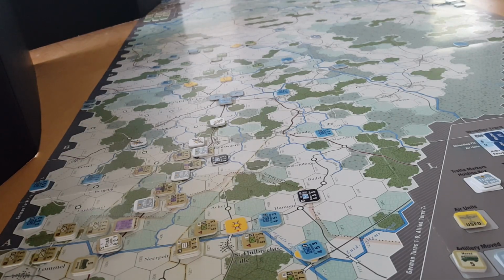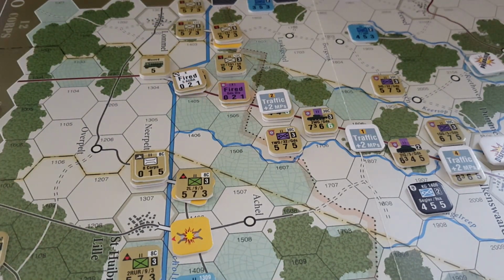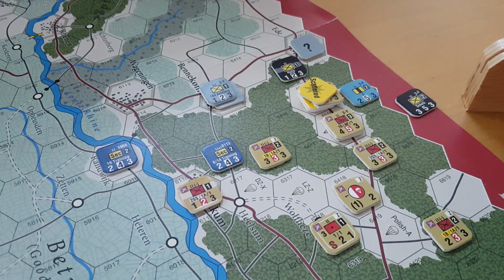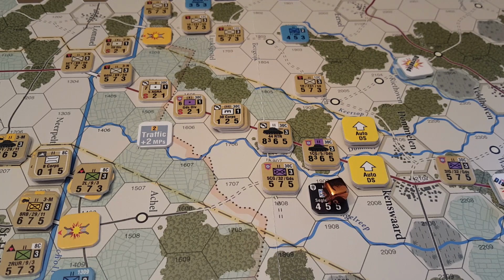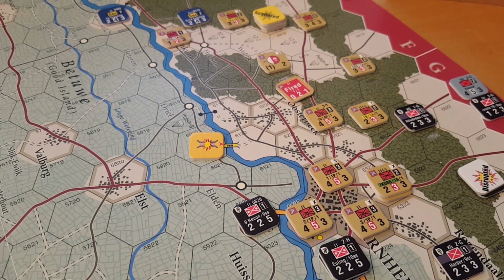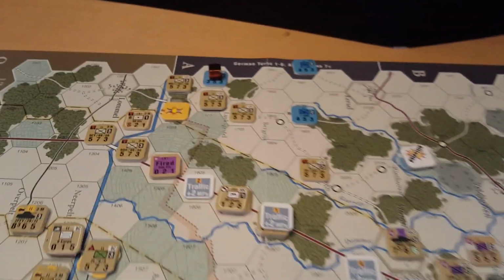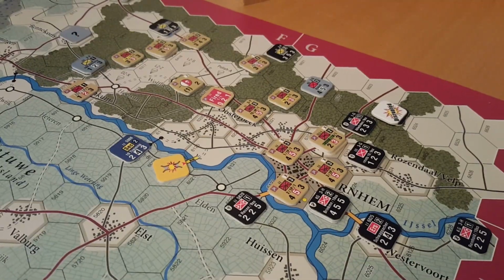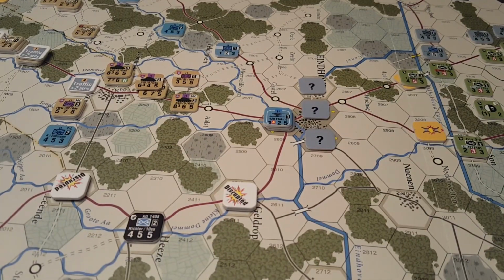GMT's Holland '44 Playthrough Short Game Turn 3 Sep18am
In which the 82nd Airborne fails against Nijmegen Bridge again and 30 Corps get to the outskirts of Eindhoven but a tough surprise awaits.